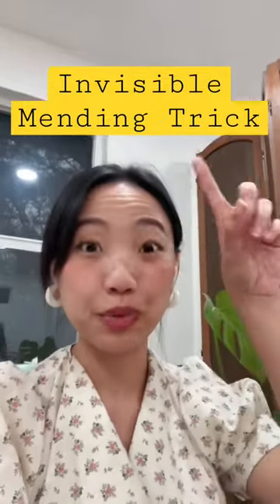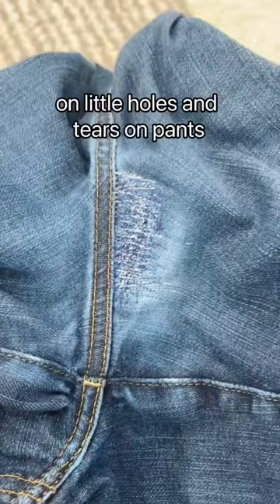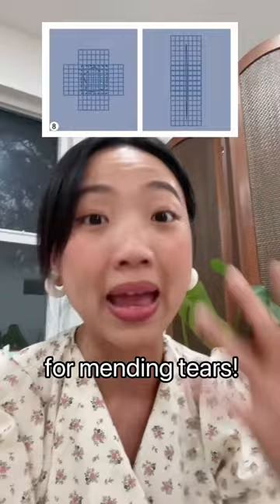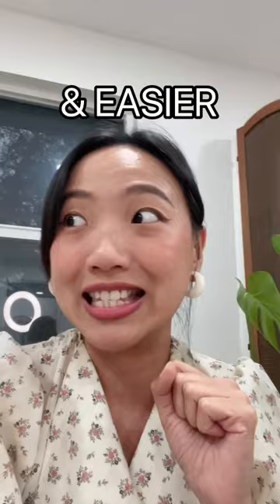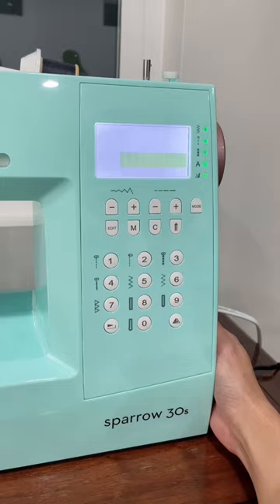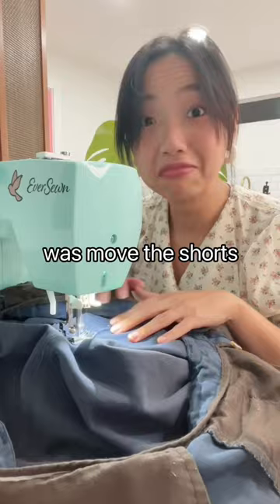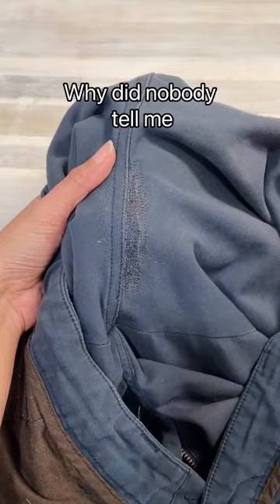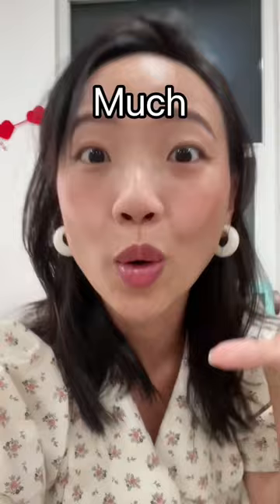This mending trick CHANGED MY LIFE 🤯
A quick review of the darning stitch function on my EverSewn Sparrow 30s.